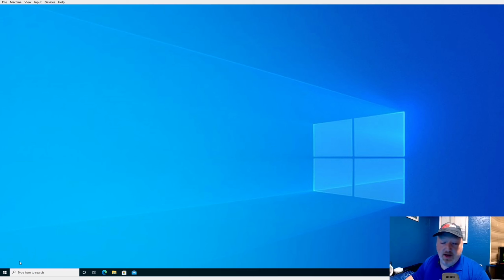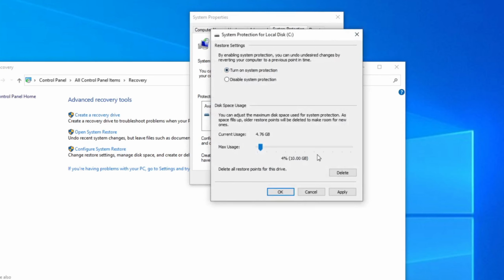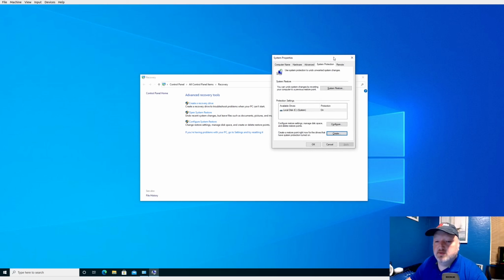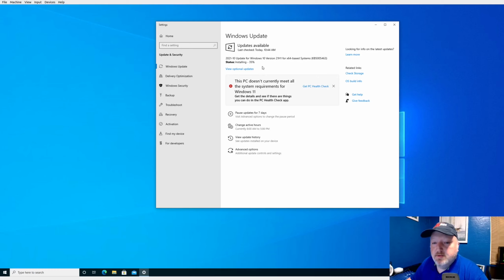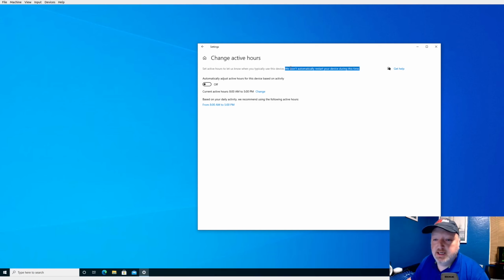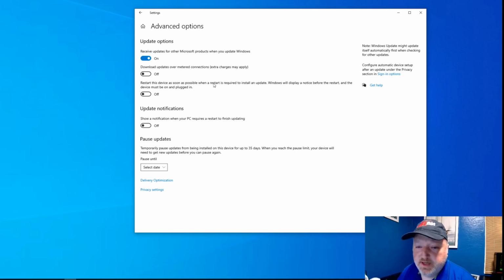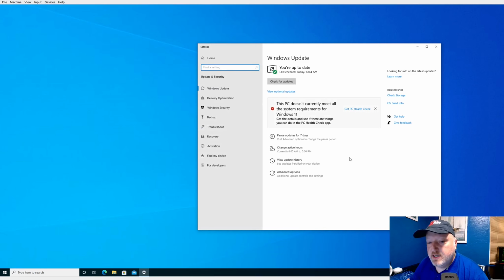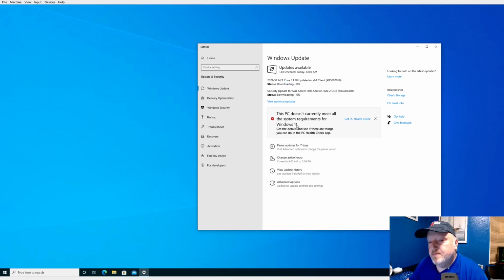Don't be afraid of Windows Updates!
Here is a short video of how to do Windows Updates on Windows 10 and ways to avoid any major issues because of them.